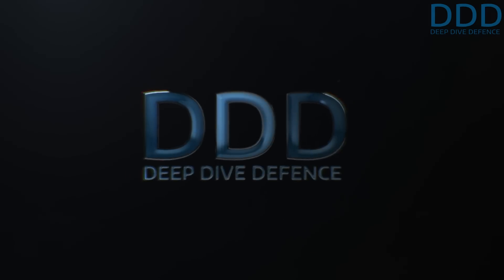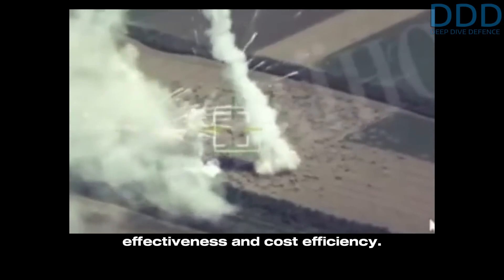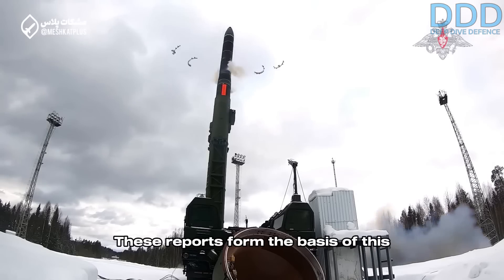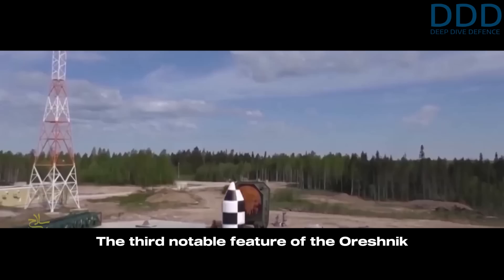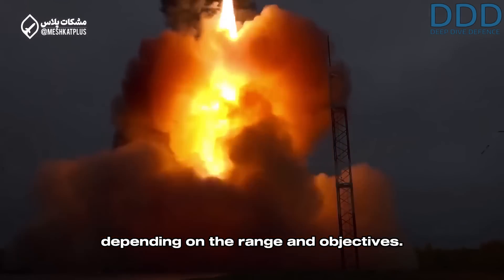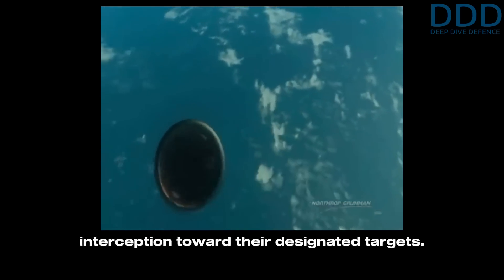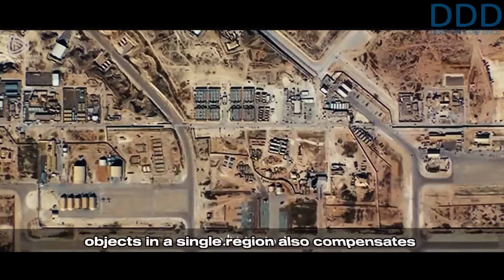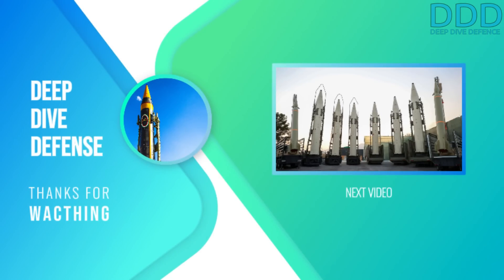Russia's literally 'Groundbreaking' new ballistic missile: Oreshnik